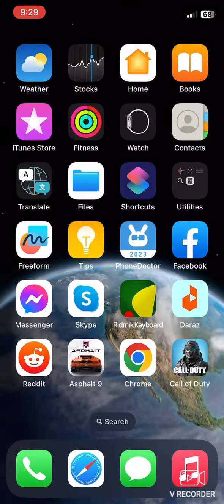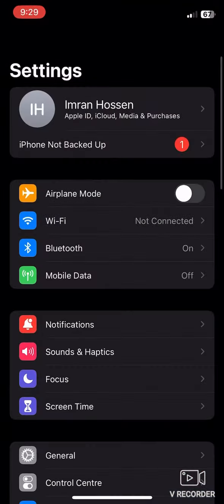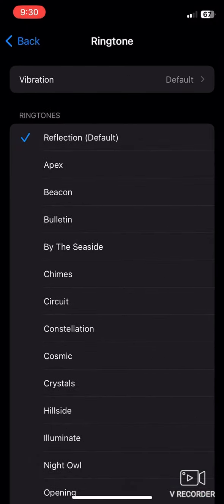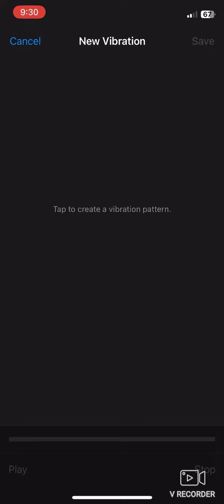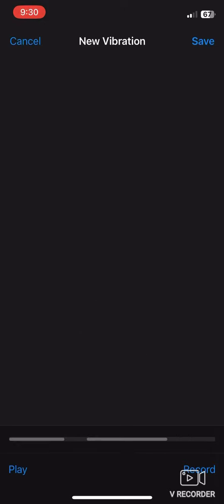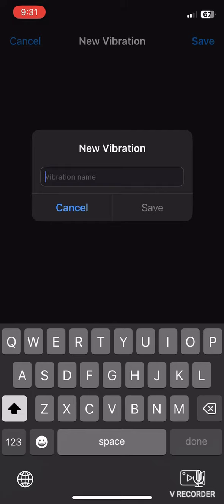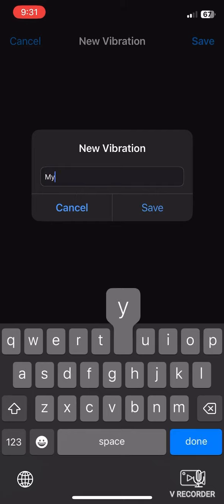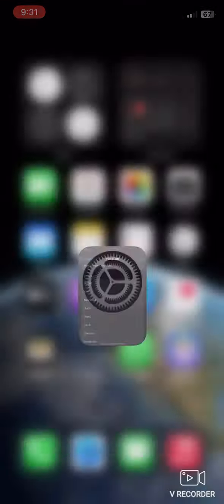How to Set Custom Vibrations on iPhone 2025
Learn how to personalize your iPhone experience by setting custom vibrations for notifications in 2024. This step-by-step guide will show you everything you need to know to customize vibrations according to your preferences.